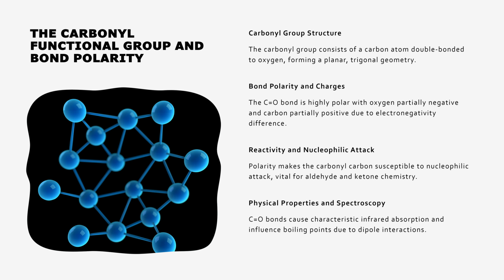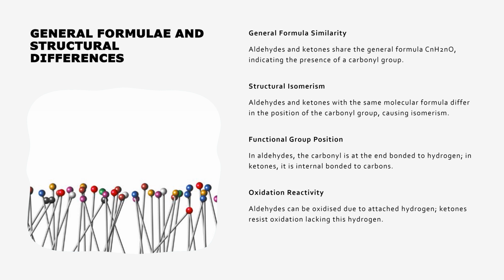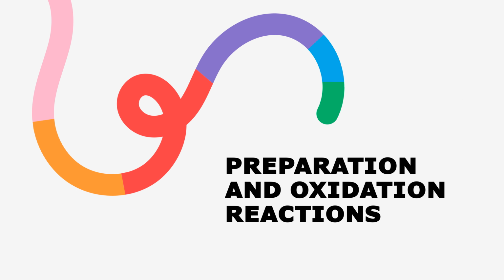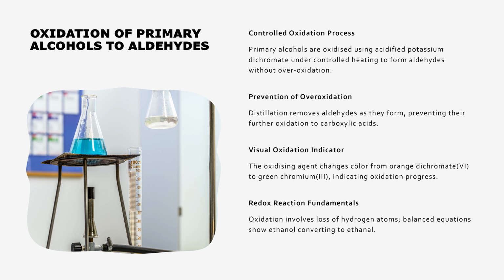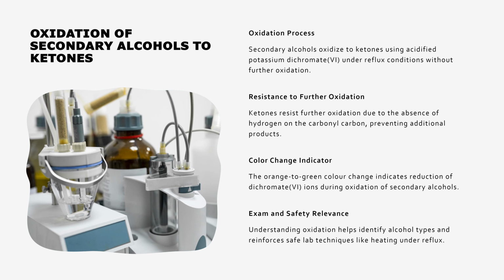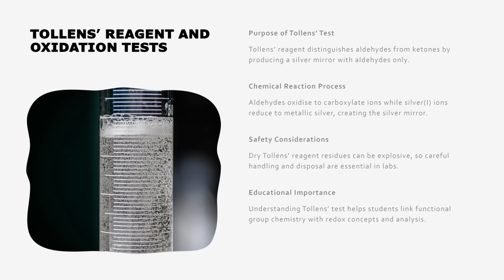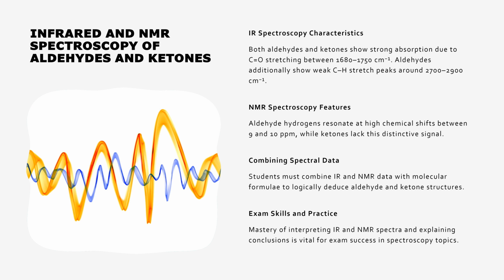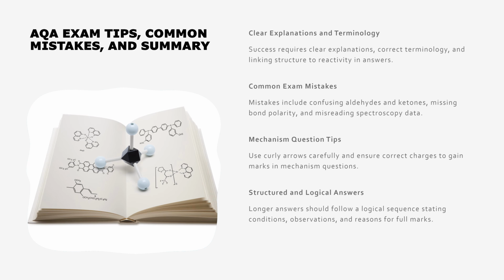Aldehydes and Ketones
This video is on the Chemistry A-level topic of Aldehydes and ketones @e-learningacademy-v9j